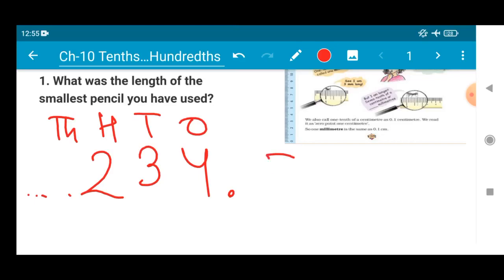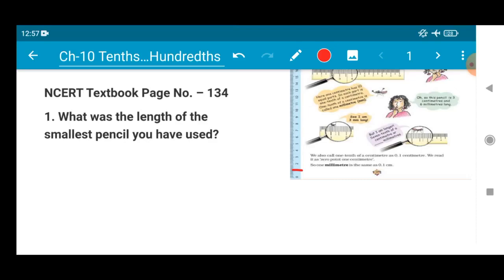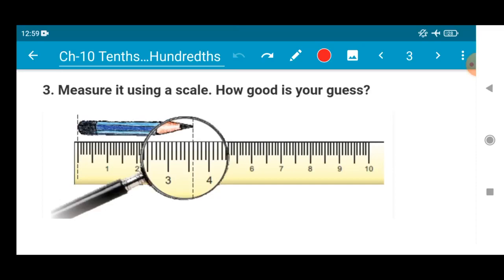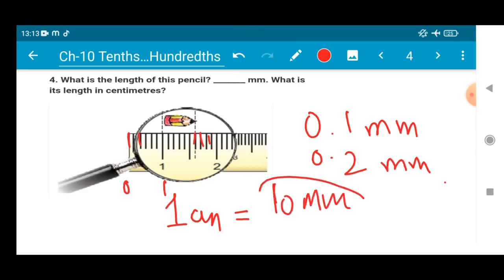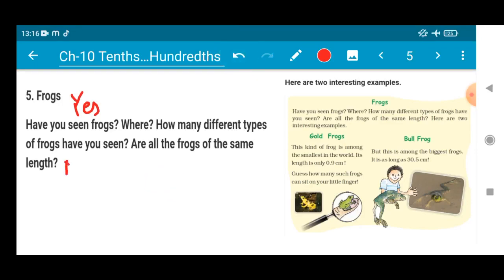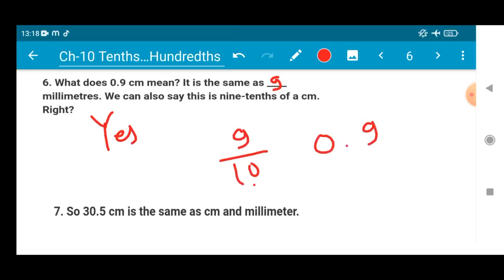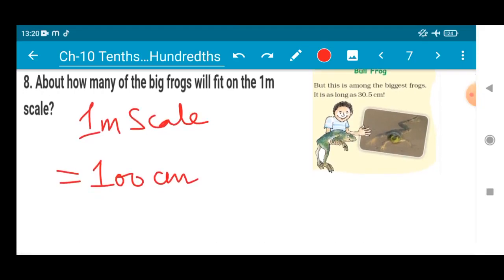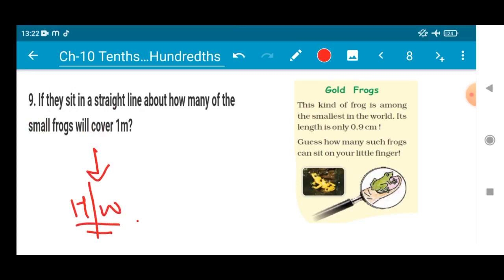Class-5 Math Ch-10 Tenths and Hundredths, Solved pg-134, 135